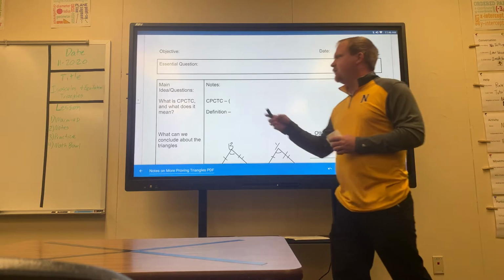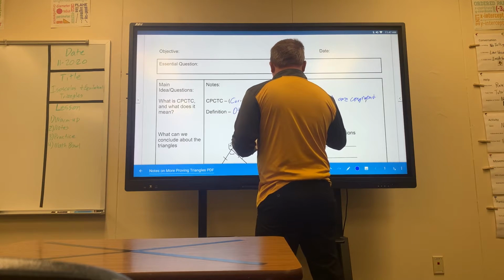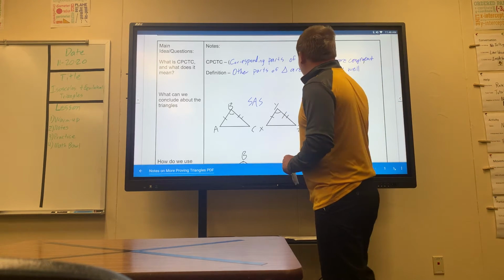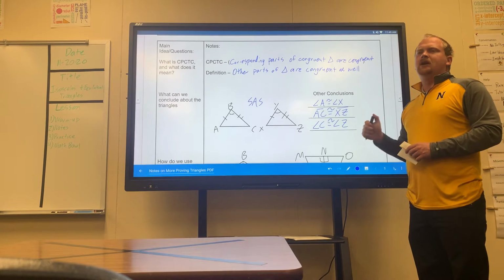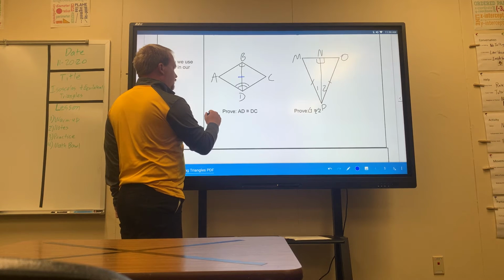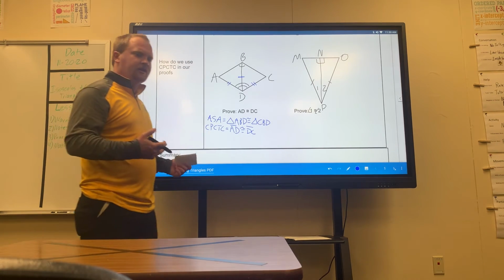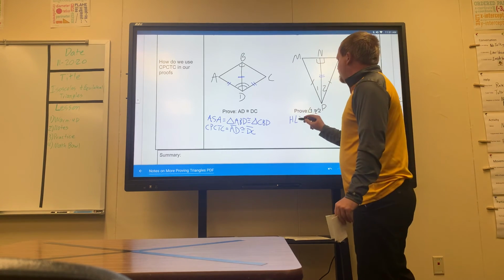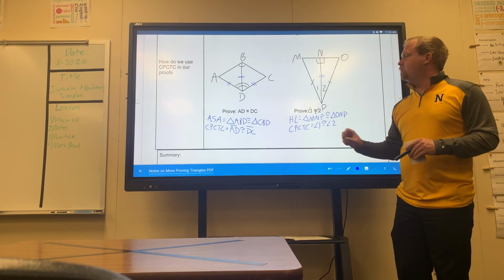Corresponding Parts of Congruent Triangles are Congruent (CPCTC)